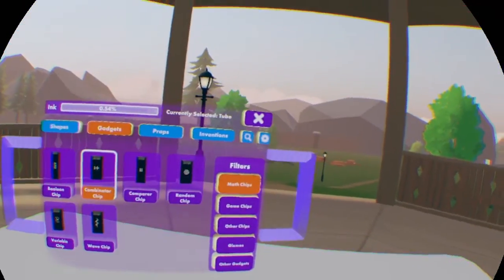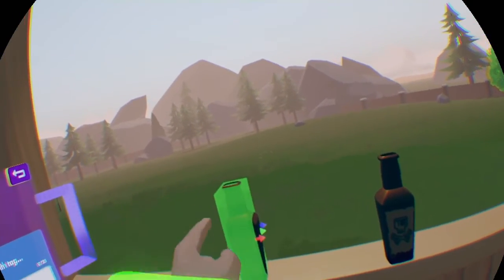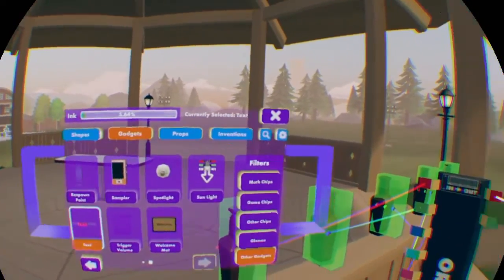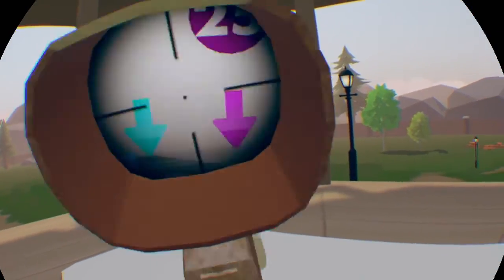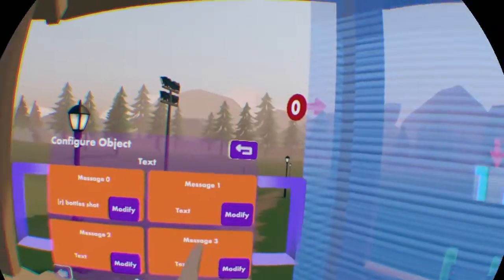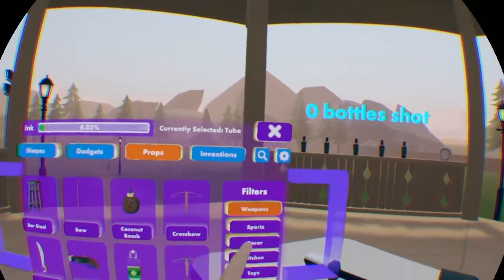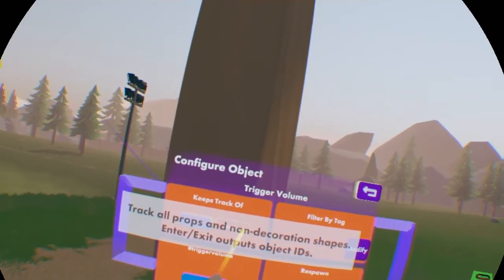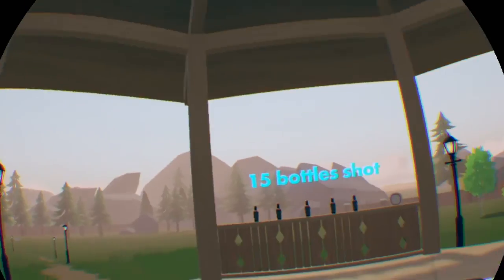Circuit Tutorial: Shooting Gallery